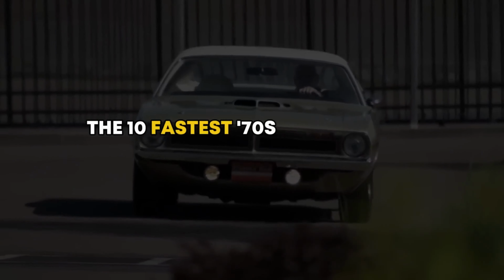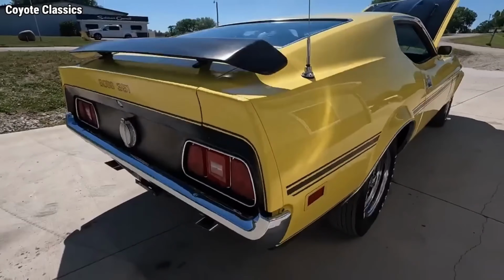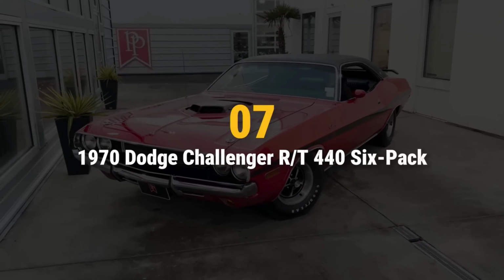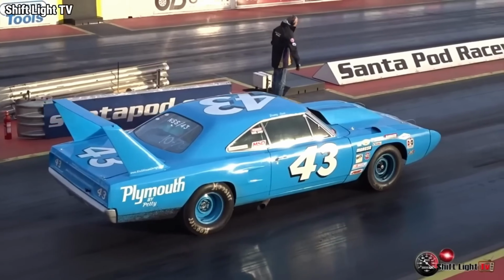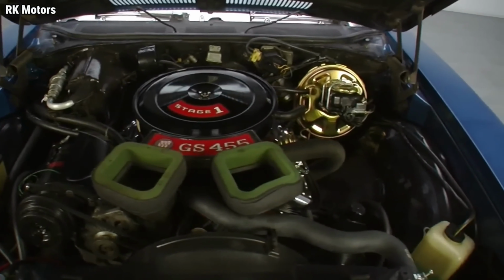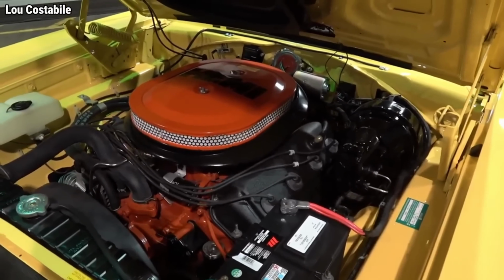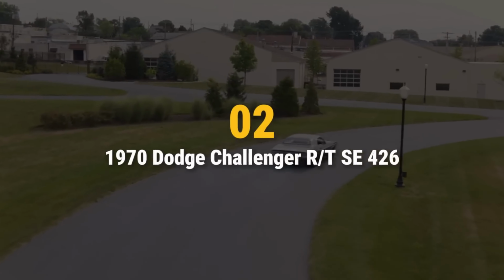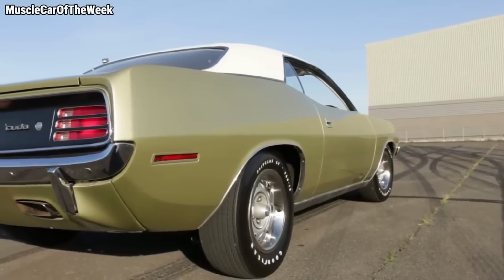The 10 Fastest 1970s Muscle Cars Over the 1/4 Mile (Ranked Slowest to Fastest)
The 1970s marked the absolute peak of American muscle car performance — before emissions laws and the malaise era changed everything forever.

In this video, we count down the 10 fastest muscle cars of the 1970s over the quarter mile, using real magazine-tested data from legendary publications like Motor Trend, Car Craft, Hot Rod, and Super Stock.

Each car is ranked based on:

🏁 1/4 mile elapsed time

⚙️ Factory engine specs

🔥 Horsepower & torque

📈 Real-world performance testing

🏎️ FULL RANKING — FASTEST 70s MUSCLE CARS

#10 – 1970 Ford Torino Cobra
13.99 sec @ 101 mph
429 Cobra Jet / Super Cobra Jet

#9 – 1971 Ford Mustang Boss 351
13.8 sec
High-compression Cleveland V8

#8 – 1971 Chevrolet Corvette LS6 454
13.72 sec (12.64 sec modified)

#7 – 1970 Dodge Challenger R/T 440 Six-Pack
13.62 sec

#6 – 1970 Plymouth Superbird
13.50 sec

#5 – 1970 Buick GS455 Stage 1
13.38 sec @ 105 mph

#4 – 1970 Plymouth Road Runner 426 Hemi
13.34 sec @ 107.5 mph

#3 – 1970 Chevrolet Chevelle SS454 LS6
13.12 sec

#2 – 1970 Dodge Challenger R/T 426 Hemi
13.10 sec

🥇 #1 – 1970 Plymouth Hemi ’Cuda
13.10 sec @ 107 mph
One of the rarest and fastest muscle cars ever built.

These cars weren’t just fast — they defined an era. Big-block V8s, high compression ratios, aggressive gearing, and zero compromises made the 1970s the golden age of drag-strip dominance.